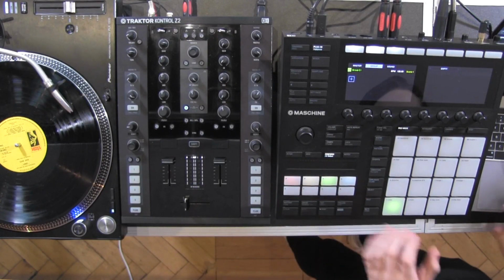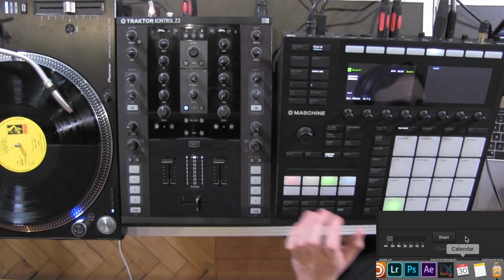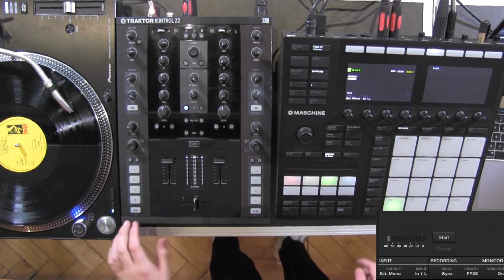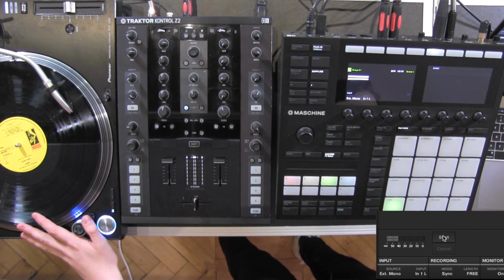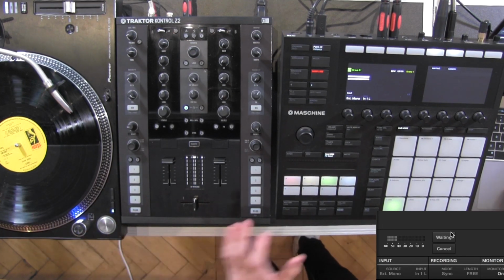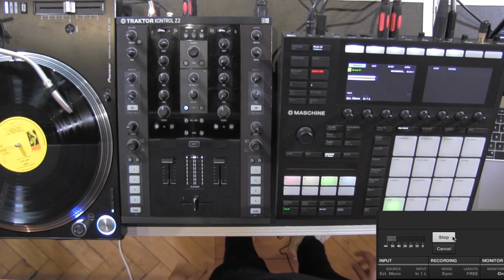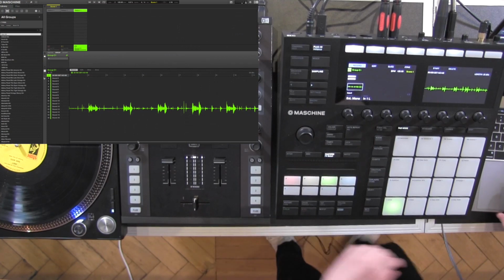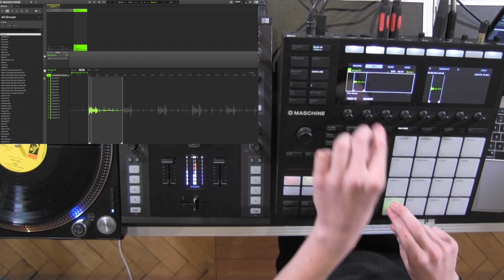Sampling Vinyl With Maschine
The ​Maschine Mikro MK3​ is Native Instruments’ powerful piece of hardware which works alongside any DAW to create beats and melodies quickly. Built with 16 velocity sensitive pads, the MK3 allows you to drum using pad mode, create melodies in keyboard mode create chord progressions using chord mode and program in a class step-sequencer style from Step mode.

In our first Maschine tutorial, SEM’s Maschine course tutor Rocco Harris shows us how to use Maschine to create samples from vinyl records.

Interested in learning more about Native Instruments' Maschine?
Find out more about the courses we have on offer.